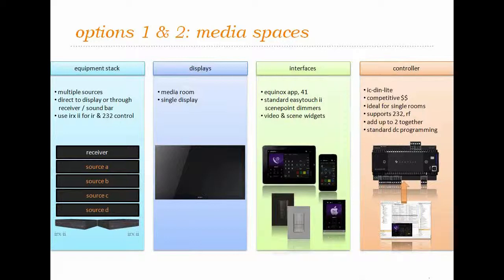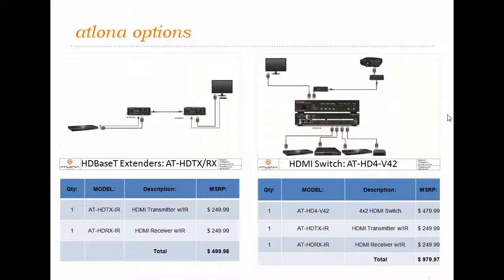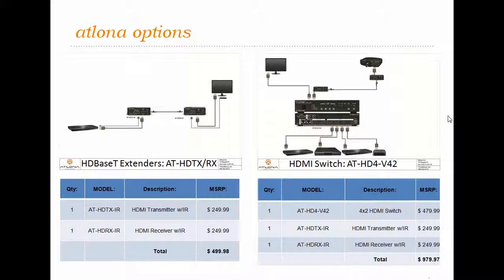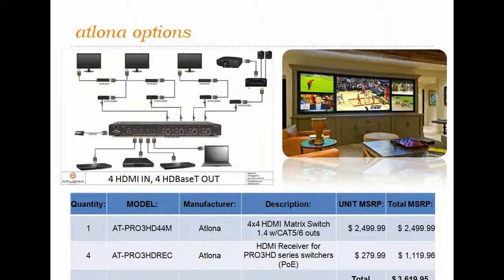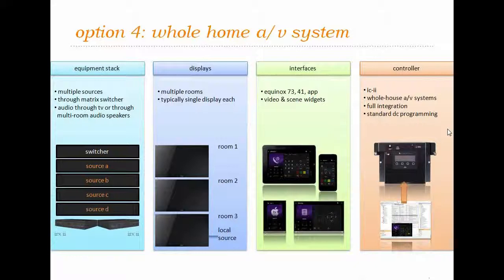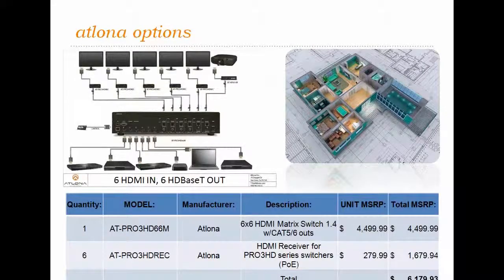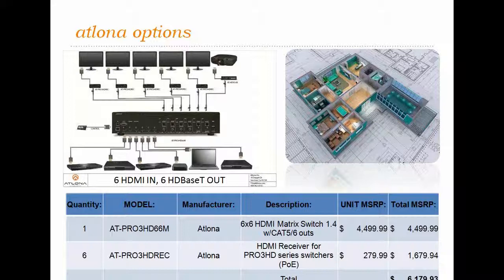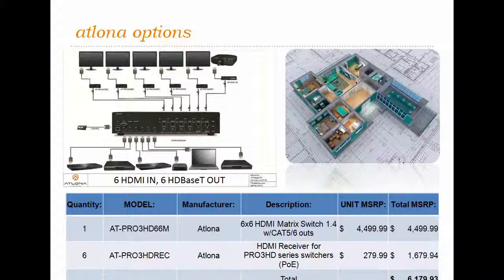Options for Video Widget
Atlona was a guest today and talks about the partnership between Vantage and Atlona.